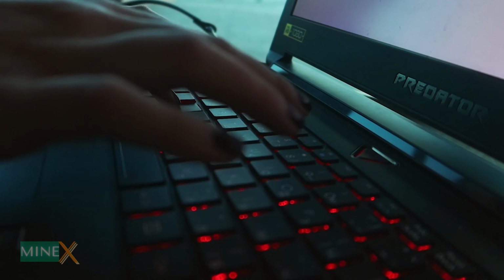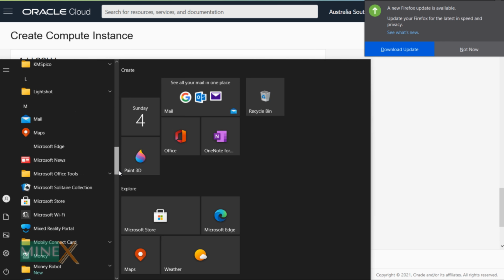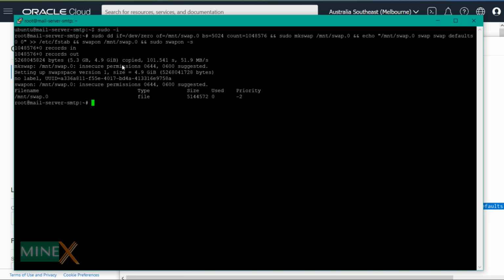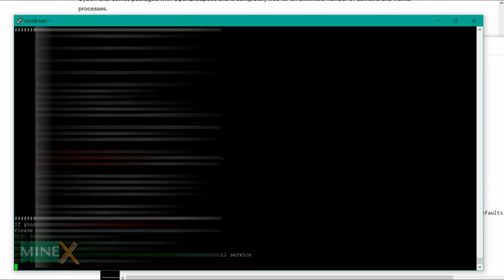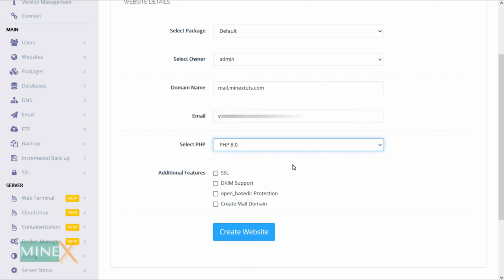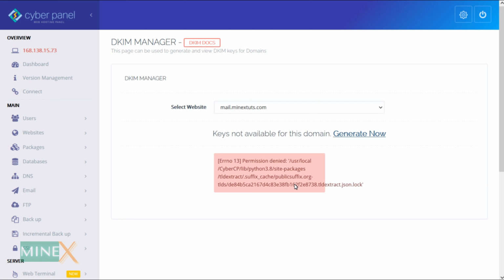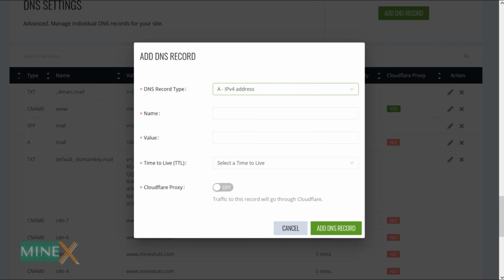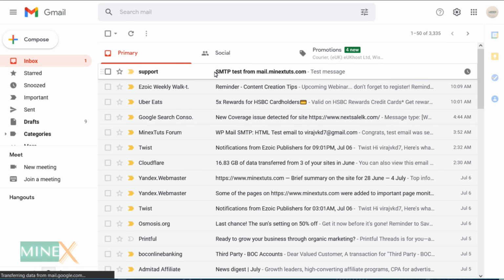Free Email Marketing - Setup Own SMTP Linux Mail Server on CyberPanel - Never in Spam Box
This is a complete tutorial about setting up an SMTP server on CyberPanel for free. This is a Linux mail server that can be used to run free email marketing campaigns. You are able to send or receive unlimited emails using this email server. The emails sent by this server are not going to the spam box, all reach the inbox.

Using this method, you are able to get a 10/10 mail score in the mail tester. Follow the all steps correctly, to get the best result.

Smart MX Short URL Generator. Best Plan for your Digital Marketing Business.